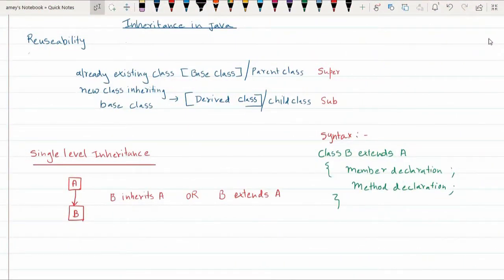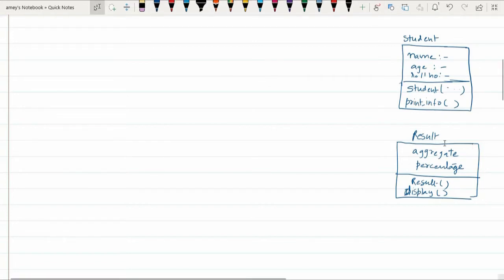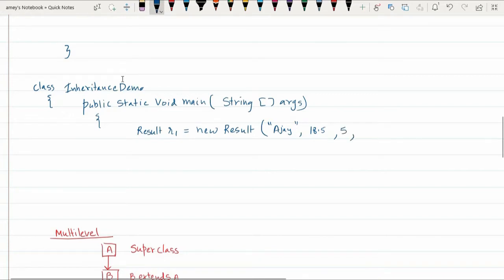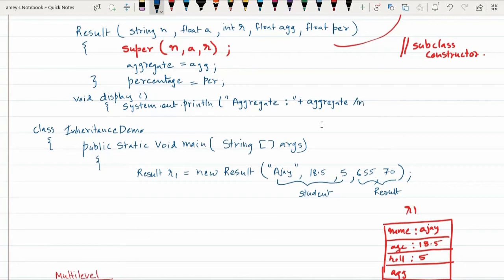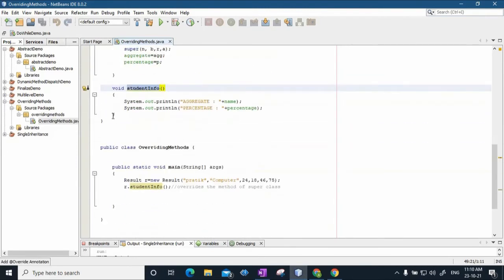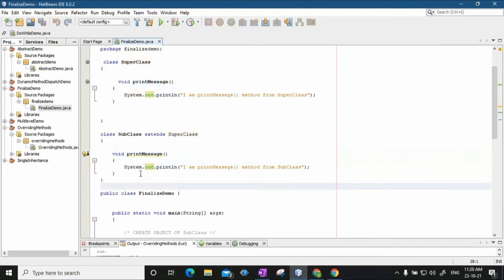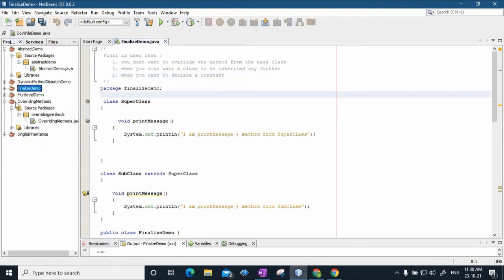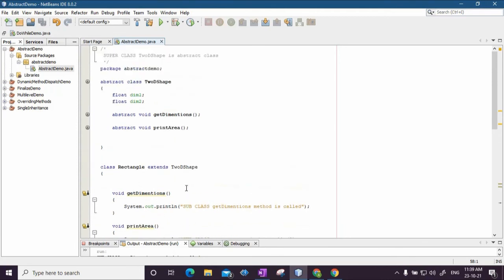UNIT1 LECTURE17 INHERITANCE IN JAVA (PART 1)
includes: single inheritance, method overriding, final classes, final methods, abstract class and abstract methods